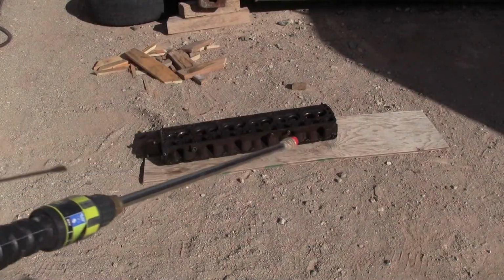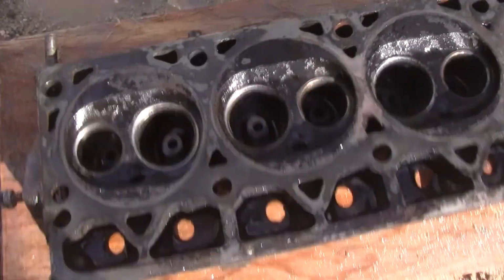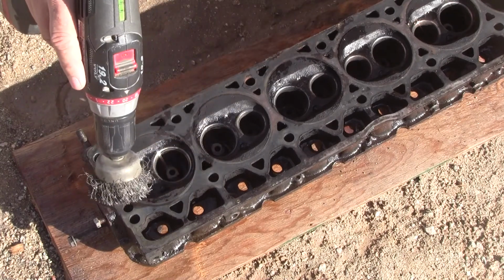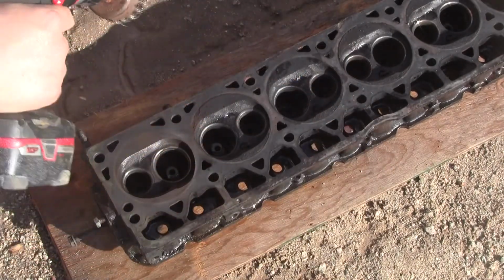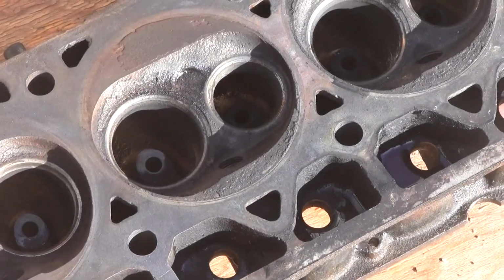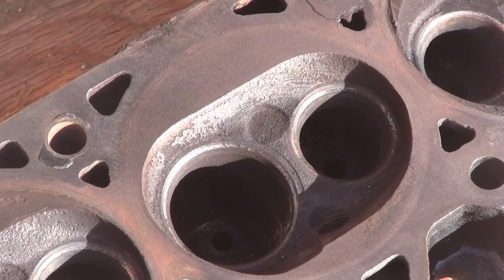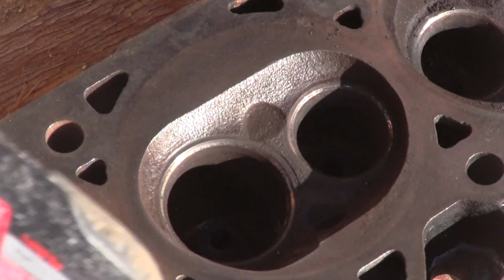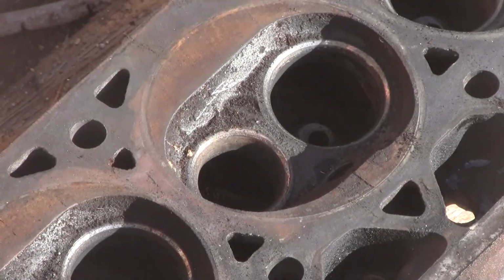1988 Jeep XJ DIY Valve Work. Part 5. Clean Up The Head.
The pressure washer did a great job cleaning up the head after it was scraped clean. The "Awesome Orange" cleaner didn't do squat to loosen up the carbon deposits. Some elbow grease and a wire wheel did a lot of good. Sprayed a coat of WD40 all over the head as it started rusting right after I pressure washed it. Soon I'll re-cut 3 angles on the seats. Still have to get the oil pan out of the way so I know what piston is bad.